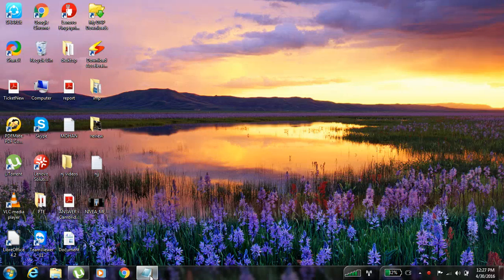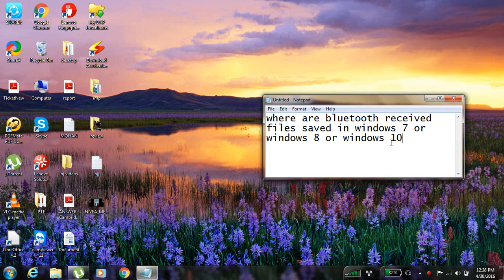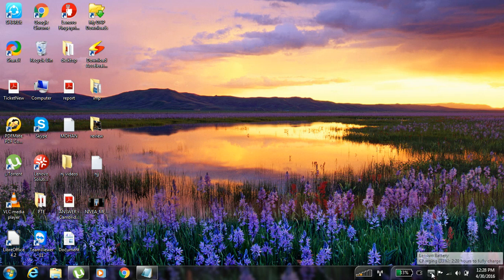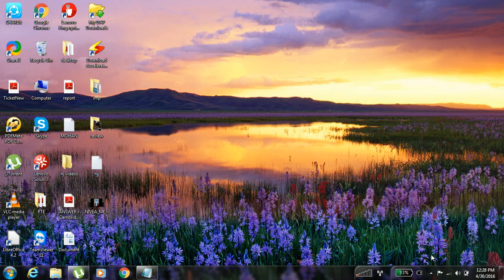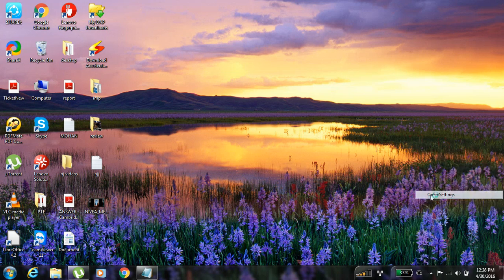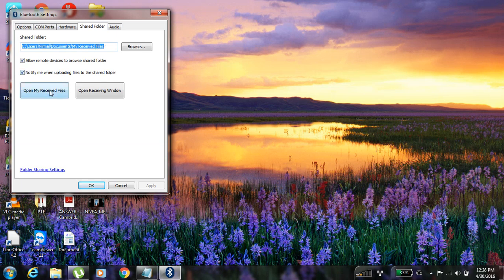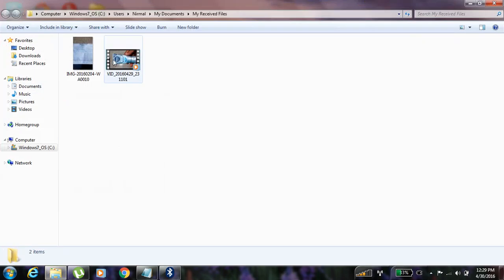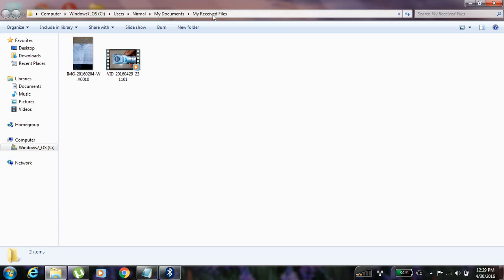where are bluetooth received files saved in windows 7 or windows 8 or windows 10 (computer or pc)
In this video, I will show you guys, where are bluetooth received files saved in windows 7 or windows 8 or windows 10 (computer or pc)